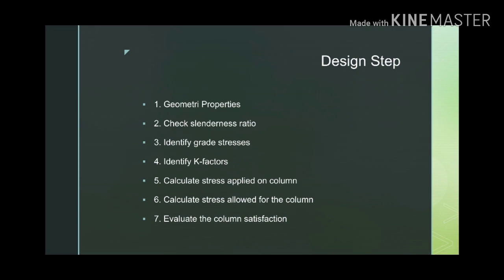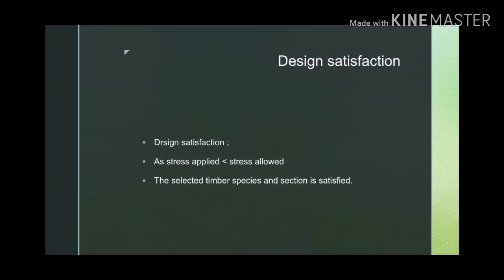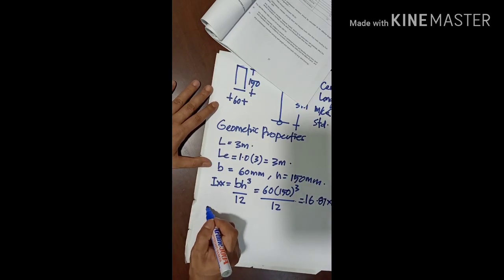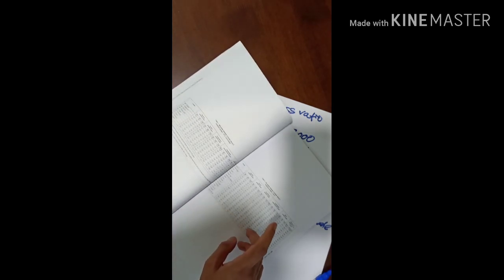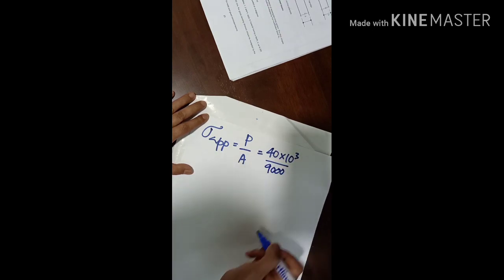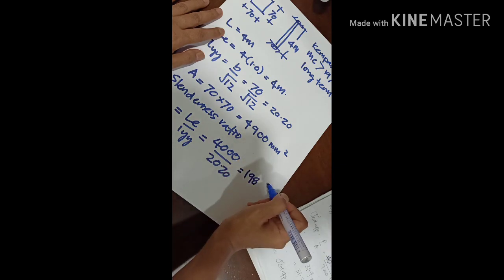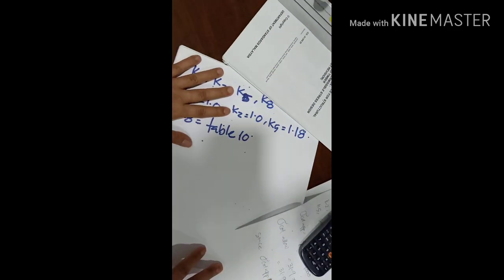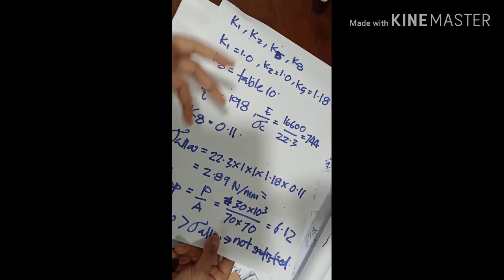Design of compression members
Explanation of compression member design